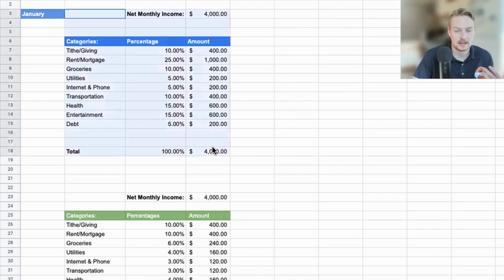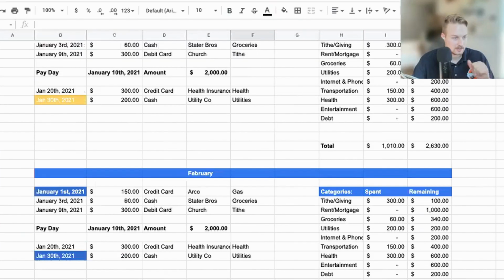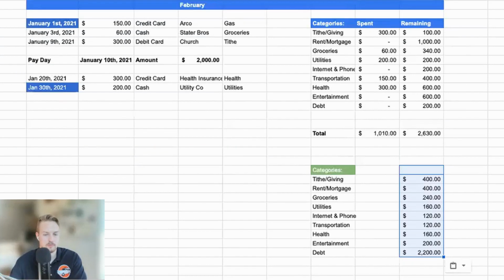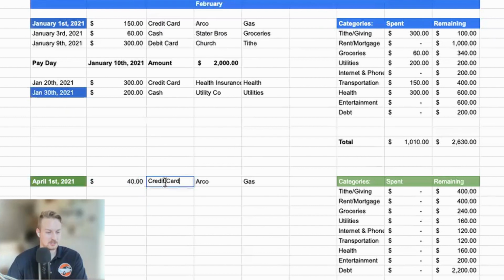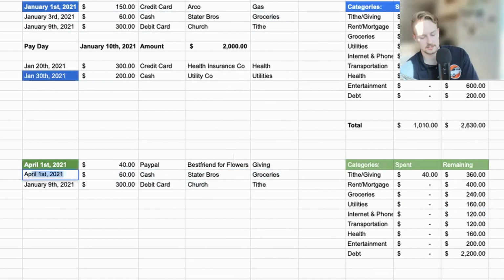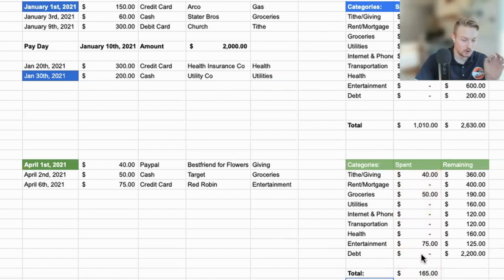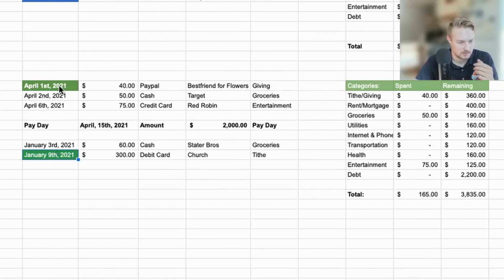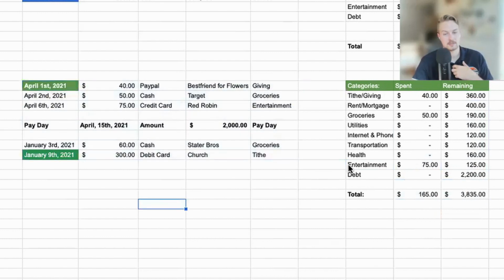Recording Transactions In Google Sheets | Lesson 13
In this google sheets accounting video we discuss exactly what an accounting template is, How do I make a transaction sheet in Google Sheets?, and also go over the google sheets general ledger template.

More and more people realize that google sheets general ledger template /
google sheets accounting template are important topics to discuss. That’s why you see people asking things like “Can you do bookkeeping on Google Sheets?” or “How do I automatically record data in Google Sheets?”.

The big advantage to discussing google sheets accounting journal is that it's easier to use than other alternatives. By going through a series of data recording steps, an accounting book is easier to manage.

In this “google sheets account” video, you’ll learn exactly what a transaction is, how a google sheets template works, and also the best bookkeeping practices.

Give the podcast 5 stars and a review to be the listener of the week!